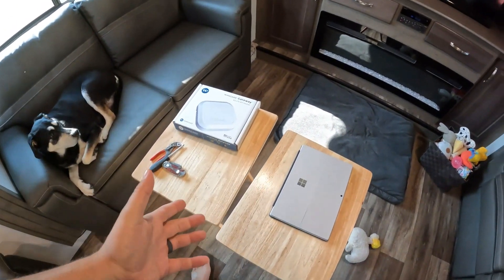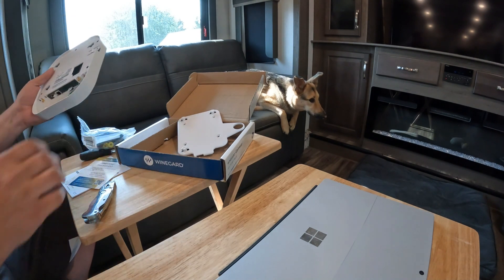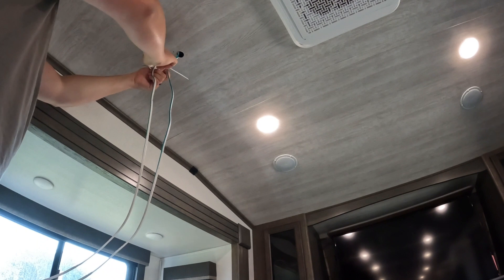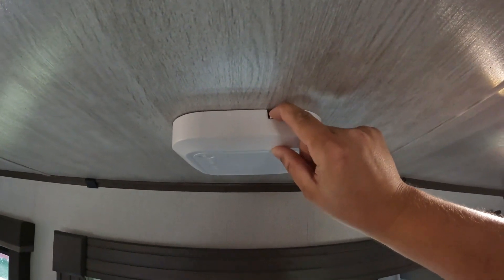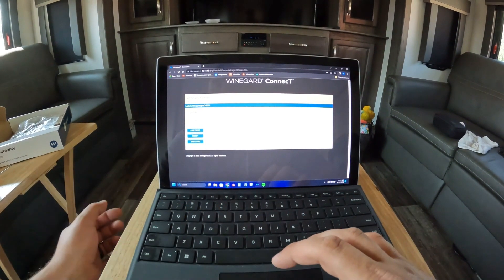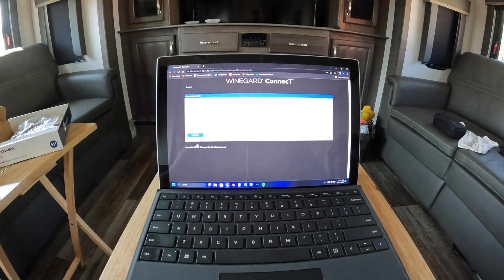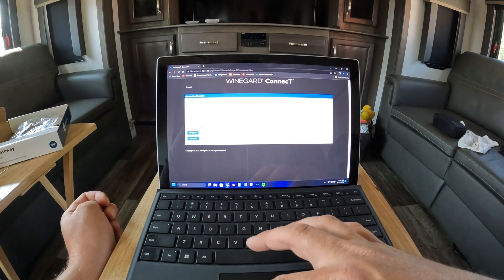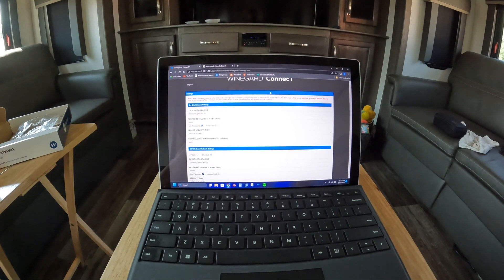Winegard Gateway 4G LTE WiFi Router Install for RVs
Do you have a Winegard Gateway WiFi Router that you need to install? Here's a how to video to help you out!

We installed this router in our 2022 Keystone Cougar 354FLS. It did come with the hookups; we just needed to buy the router. It's pretty simple and easy to do. Now we have our own WiFi, as along as it's available where ever we are camping!

We are Brenden & Courtney, and we live in our RV full-time with our two dogs, Eva & Felix. Follow us along as we share our RV living life! 🩶